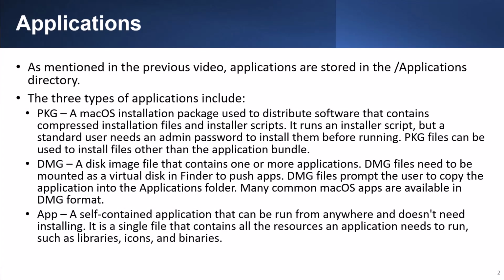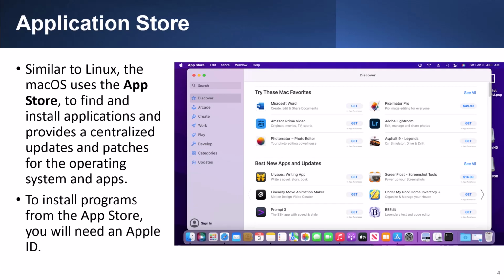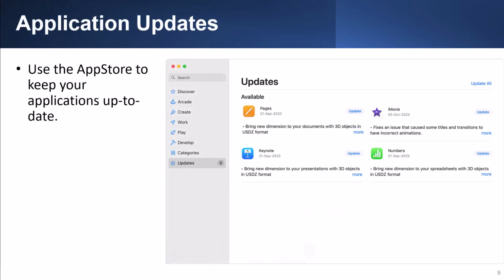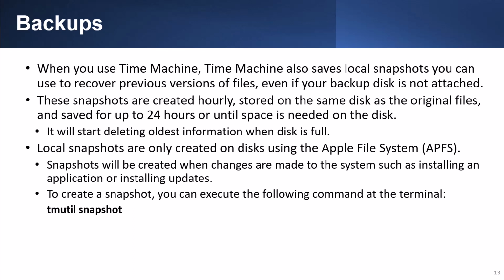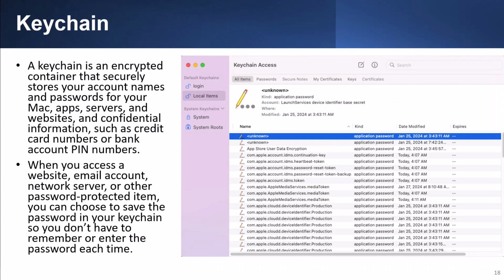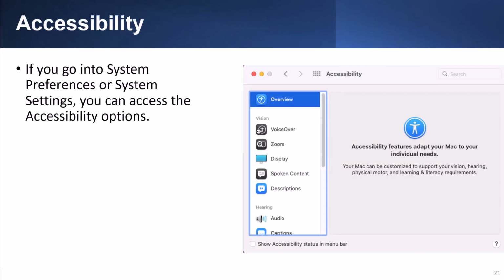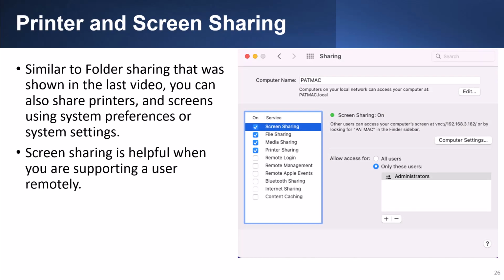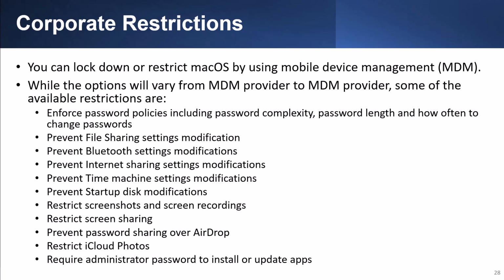CompTIA A+ 10-01e Operating System MacOS-Part 5 - Applications, Updates, Backups and Other Features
Welcome to the Operating System – MacOS where we cover how to use and manage the macOS operating system. In Part 5, Applications, Updates, Backups and Other Features covers how to install and uninstall applications, update the macOS, update applications, use Force Quit to stop a running application, perform backups with Time Machine and snapshots, accessibility options, and printer and screen sharing.